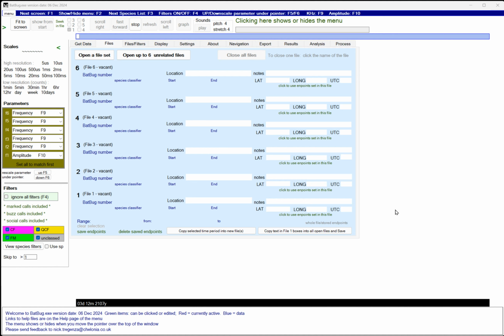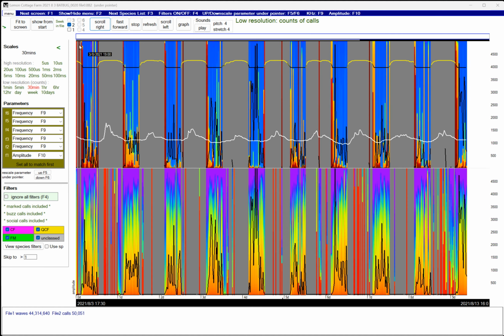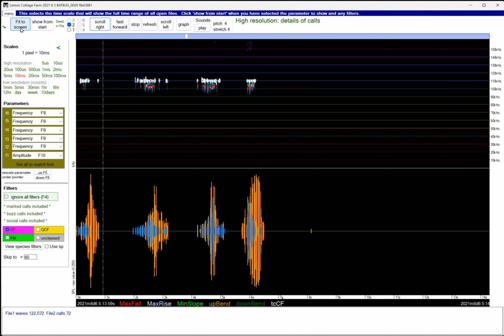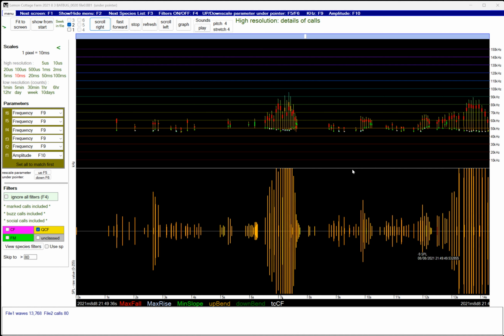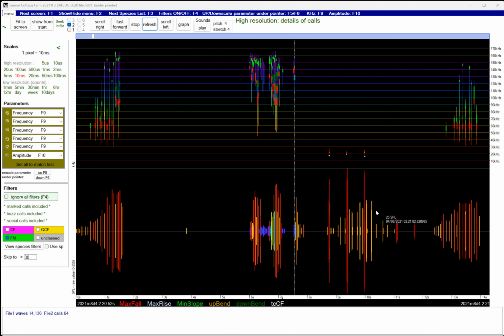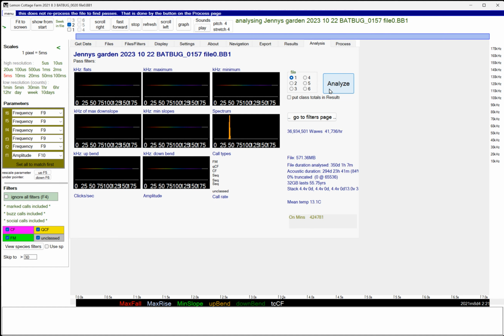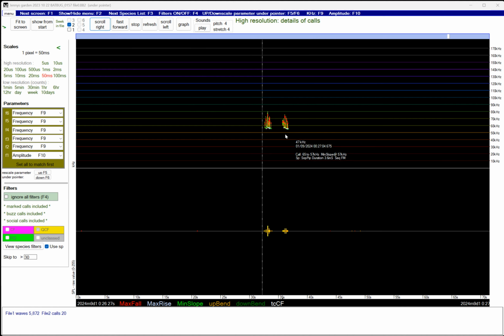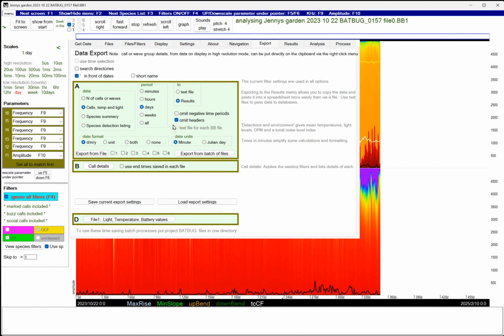First look at the BatBug app